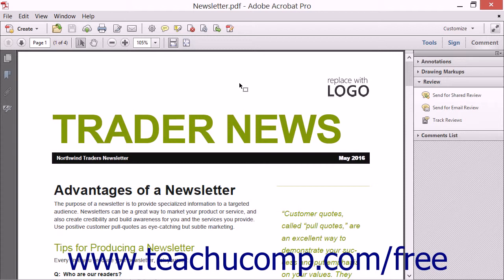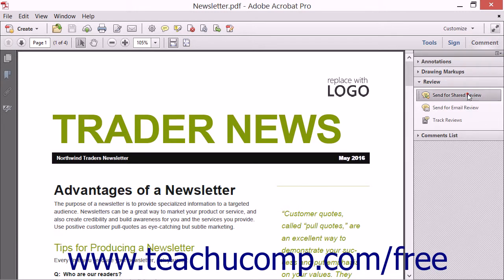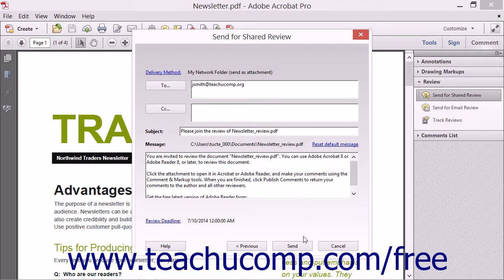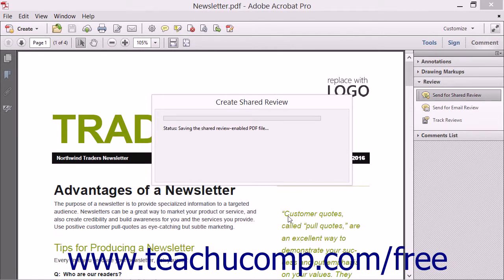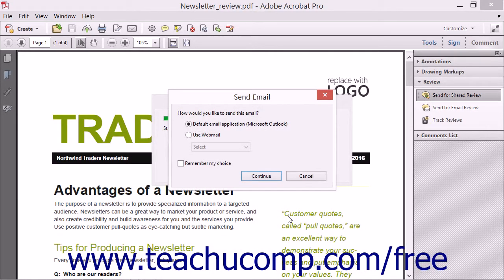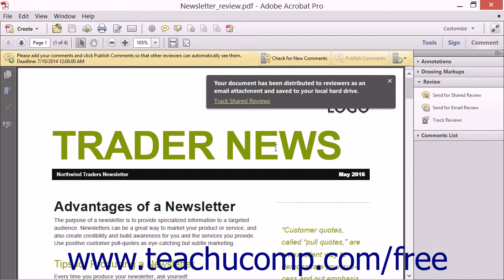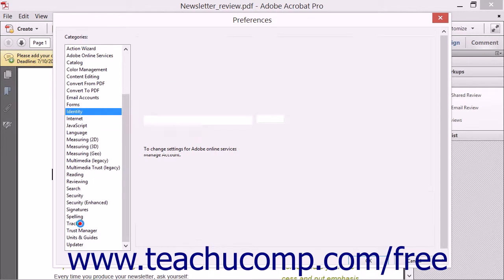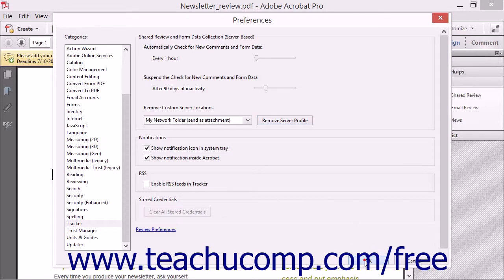Sending for Shared Review - Adobe Acrobat XI Training Tutorial Course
Learn about Sending for Shared Review in Adobe Acrobat XI Visit us today!